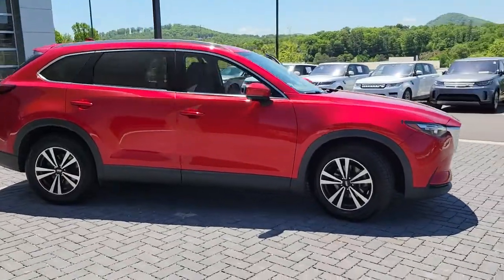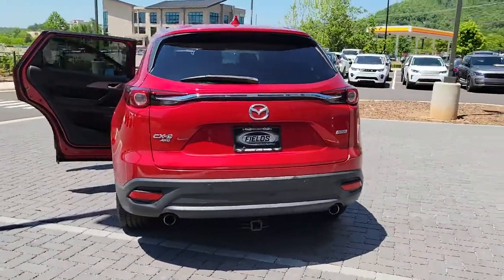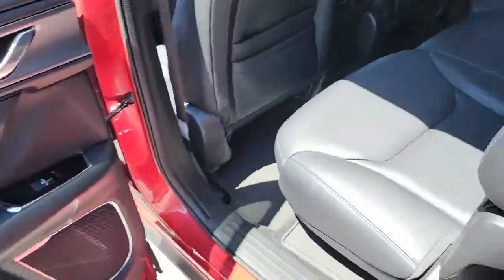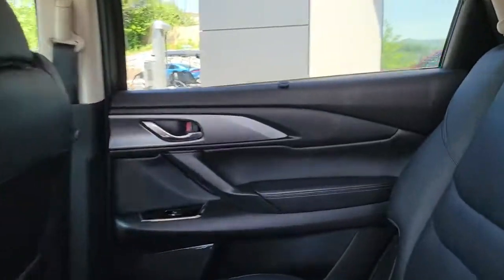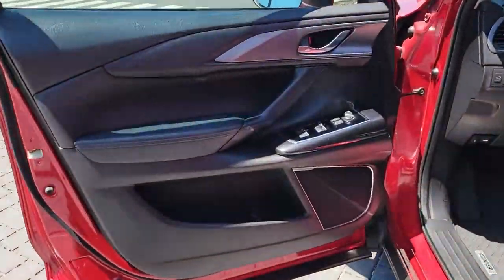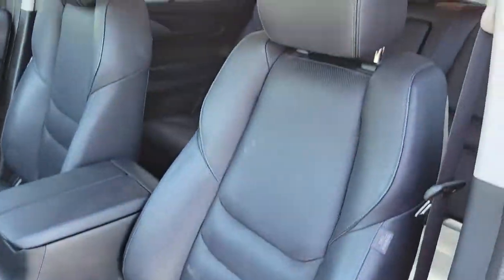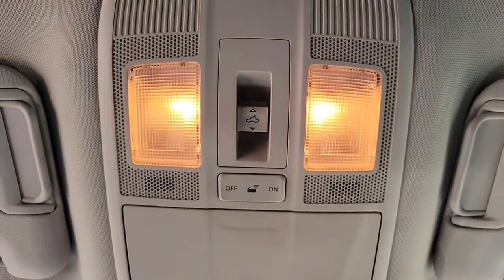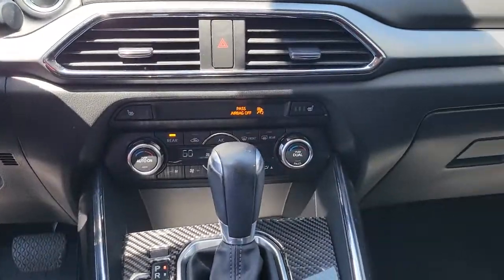2016 Mazda CX-9 Fletcher, Hendersonville, Waynesville, Marion, Asheville, FL P1481B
Soul Red Metallic Used 2016 Mazda CX-9 available in Asheville, Florida at Jaguar Land Rover Asheville. Servicing the Fletcher, Hendersonville, Waynesville, Marion, FL.